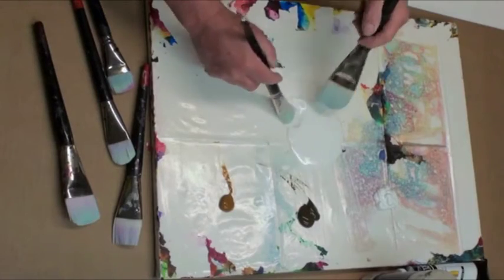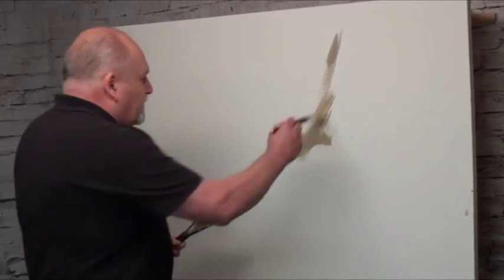Abstract Painting with Michael Lang - #1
Creating depth and movement through the use of size, composition, shading, color & color Value. Michael Lang walks you through a complete demonstration of an Abstract painting titled "Summers Rain"